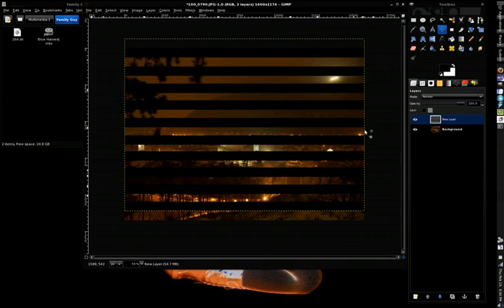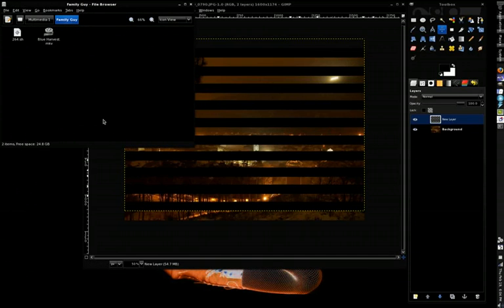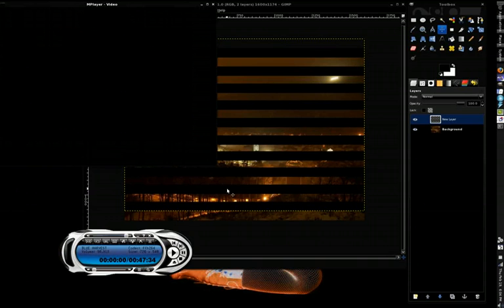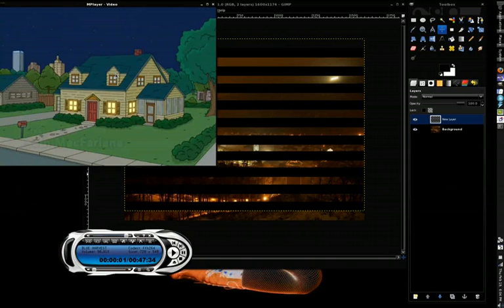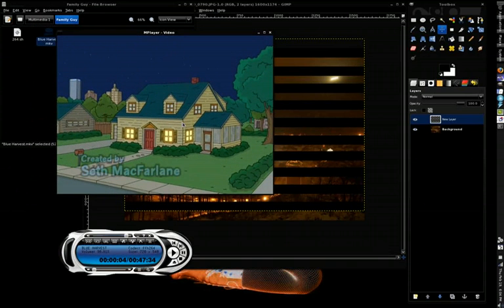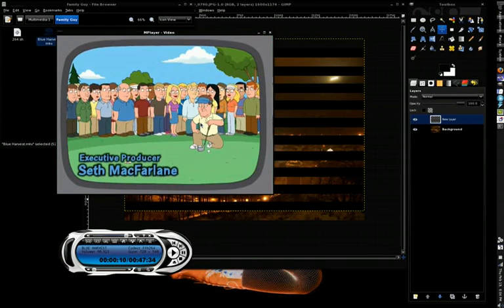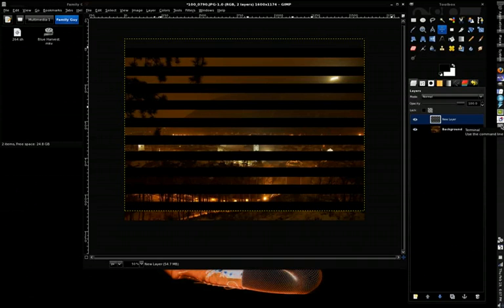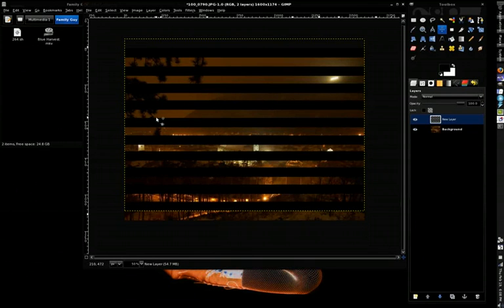Video Transcoding with Linux - 004